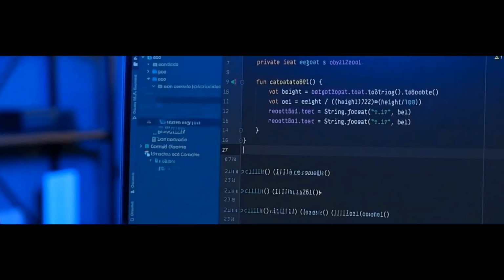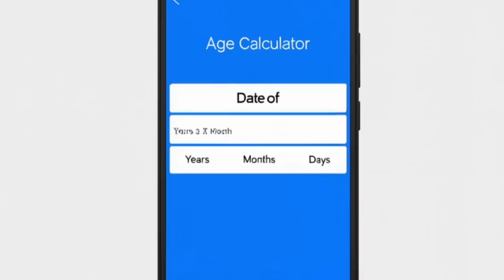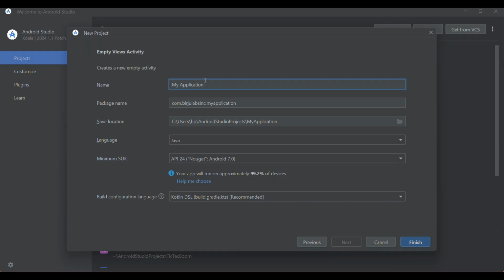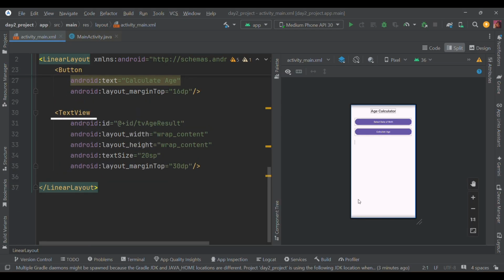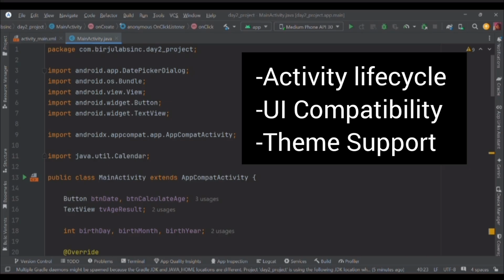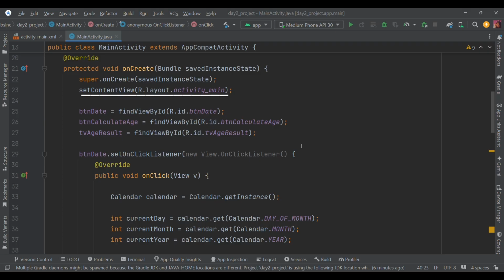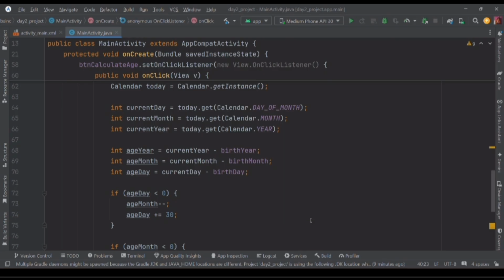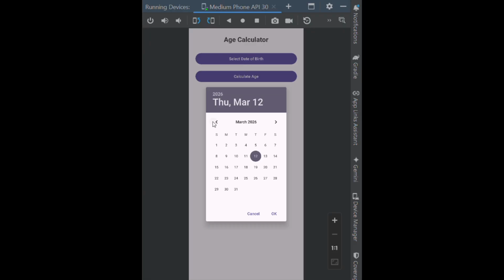Day 2 – Build Age Calculator App in Android Studio | Android Project for Beginners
🚀Day 2 – 15 Days 15 Android Apps Challenge

In this video, we build an Age Calculator App using Java in Android Studio**. This is a beginner-friendly Android project that helps you understand user input and date calculations.

💼 Want to Become a Job-Ready Android Developer?

I have created a Job Ready Java Course for just ₹399
👉 Fill this form to get full details:

In this course you will learn:
• Real-world Android projects
• Complete app development from scratch
• Practical coding skills
• Tips to become job-ready

💻 Tools Used:
• Android Studio
• Java
• XML